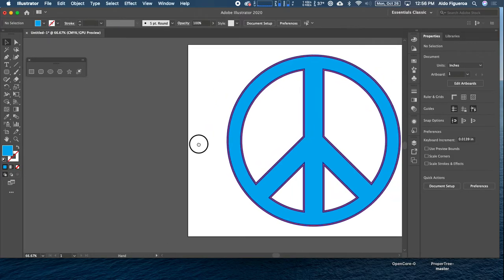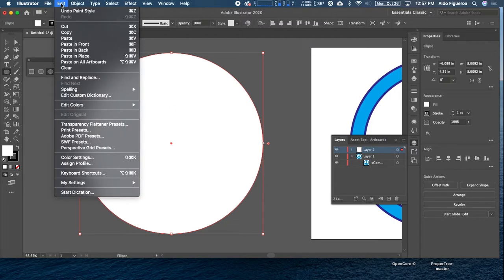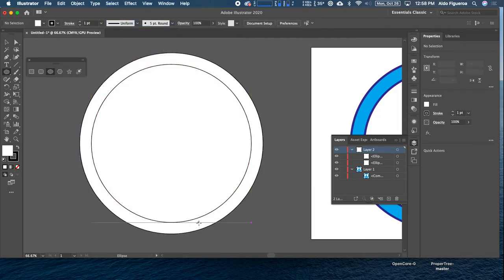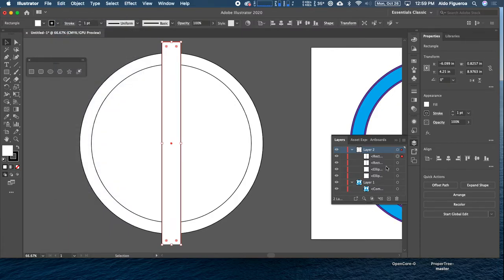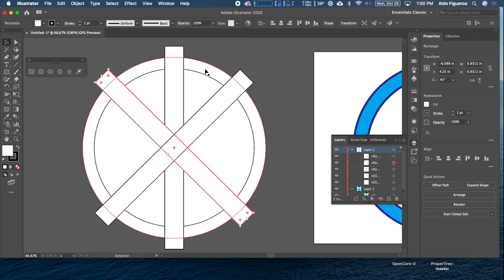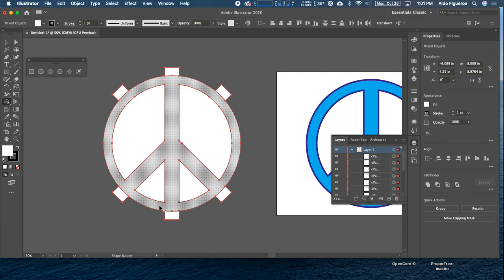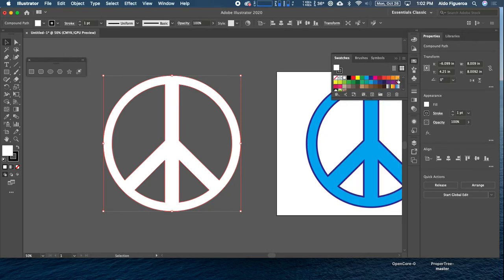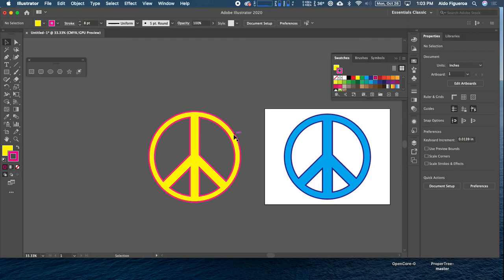Week10A 4 Demo Creating a custom graphic from shapes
In this video, I demonstrate how to use the Shape Builder Tool to create a peace sign by overlapping basic shapes and refining those shapes to something more complex.